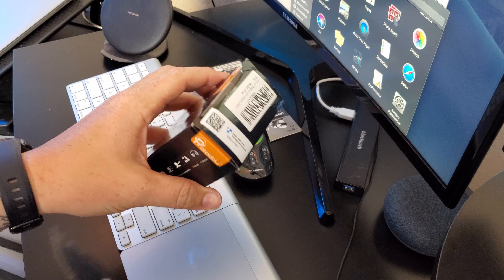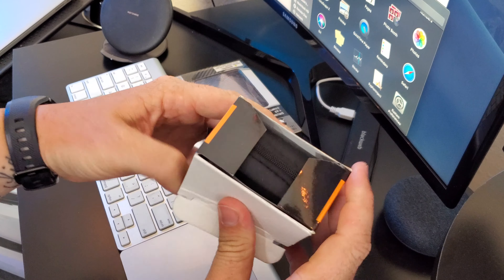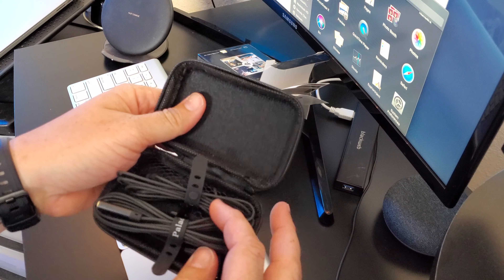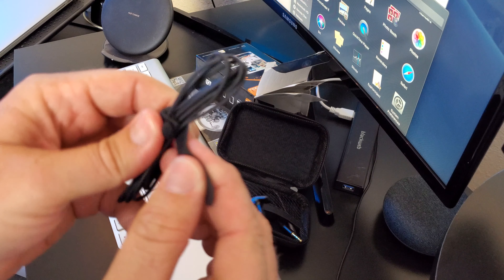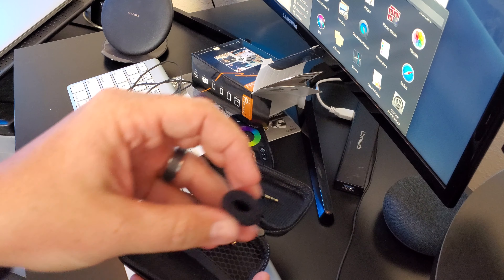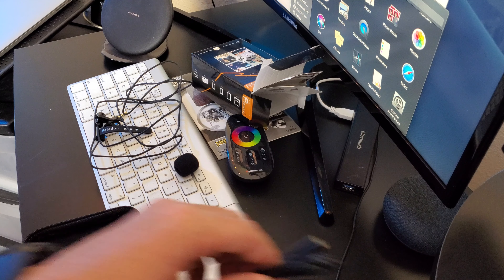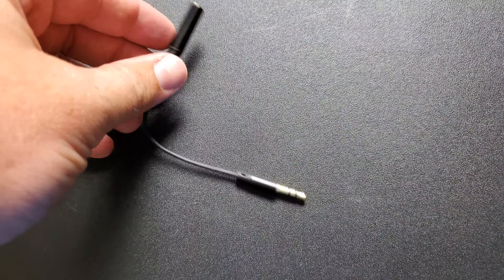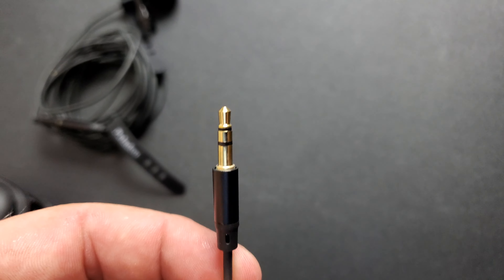The best Smartphone lapel mic for a Samsung Galaxy S10 the Paladou lavalier clip-on lav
Reviewing what I think is the Best Lapel Microphone for a cell phone, DSLR or Mirrorless camera. Let me know what you think of the review.

￼Editing Software
Macbook Pro

Equipment used
In Ear's
USB Lights

Camera's Used
Canon EOS M50
GoPro Hero5 Black
Samsung Galaxy Note 9
Samsung Galaxy S10
Drone that I use